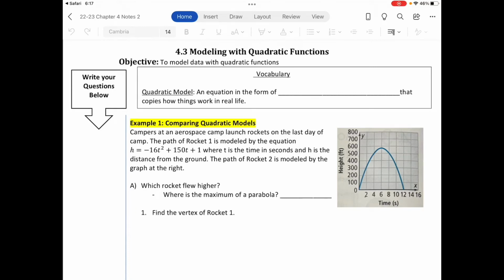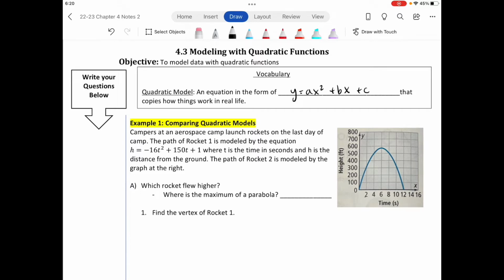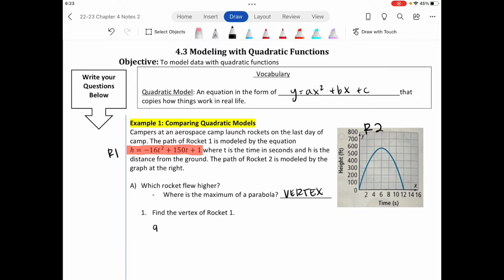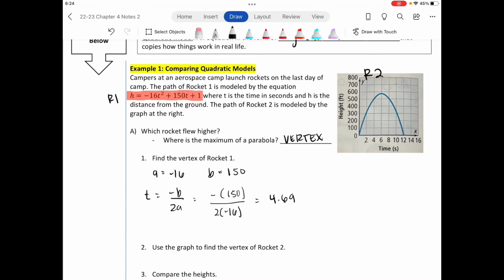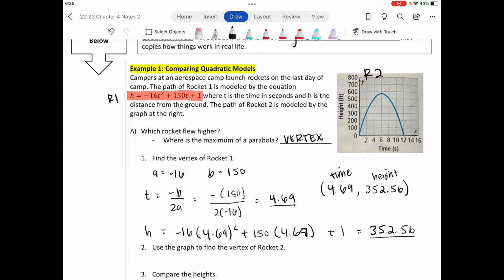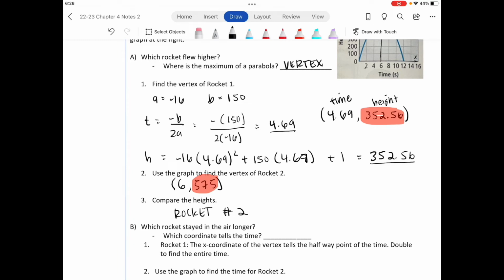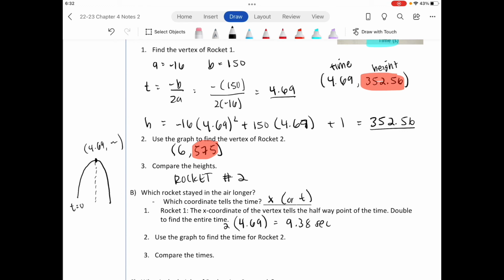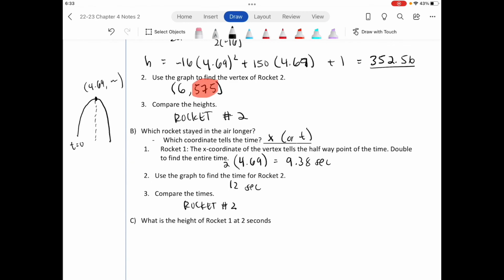4.3 Modeling with Quadratics Functions